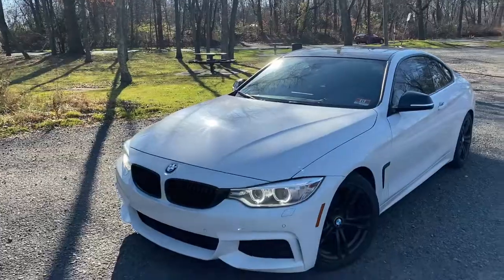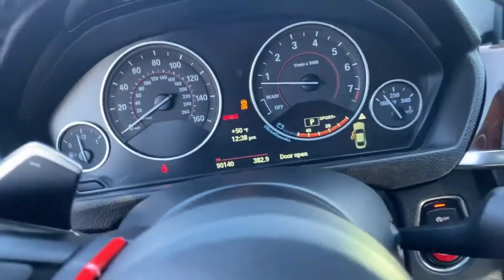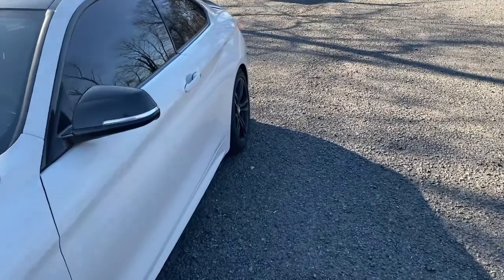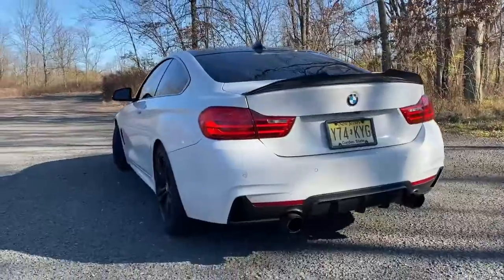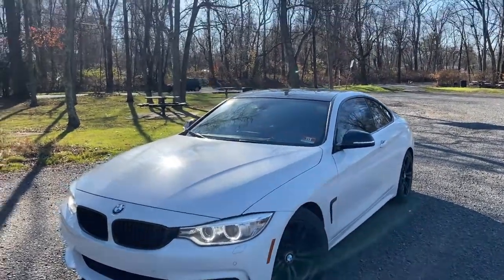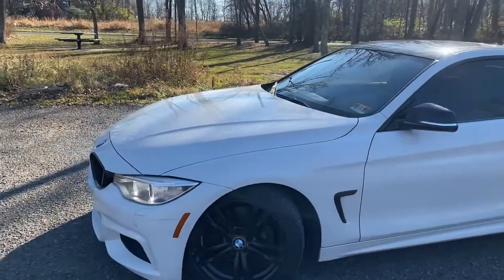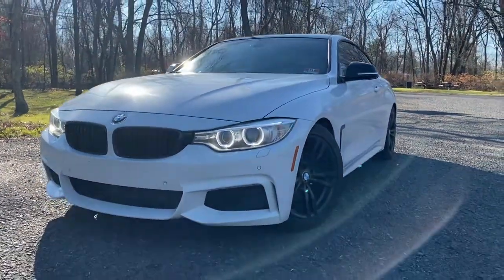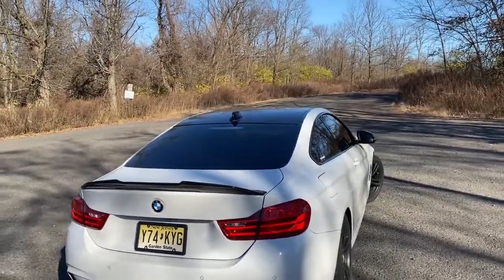5 THINGS I LOVE ABOUT MY BMW F32 428i